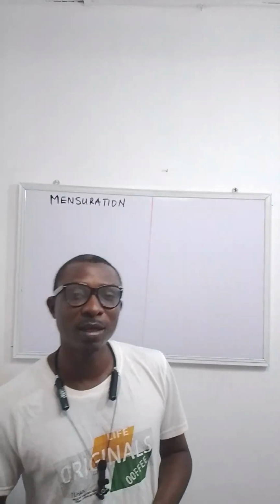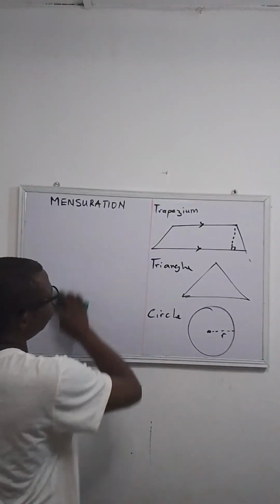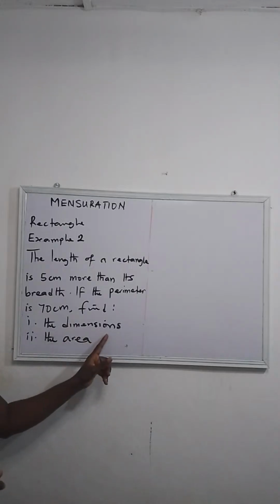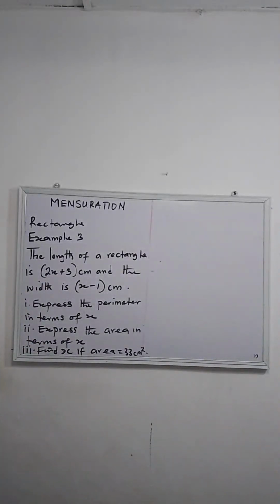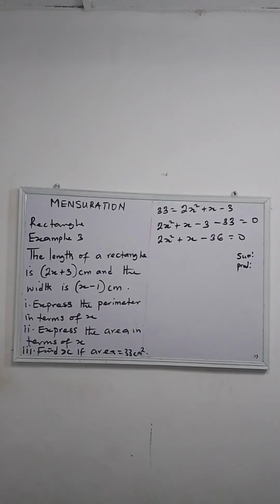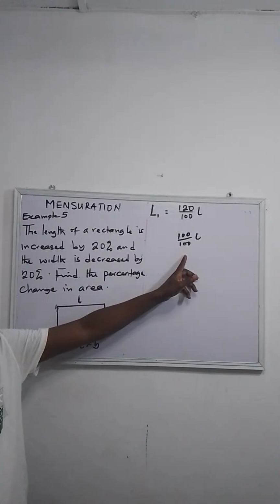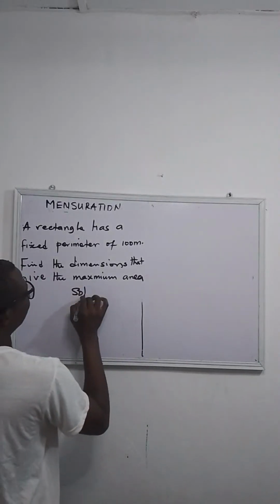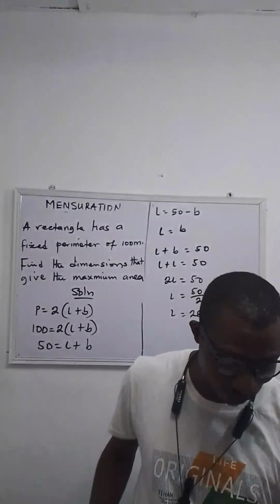Mensuration | Step-by-step| GMats Hub | Evening 1